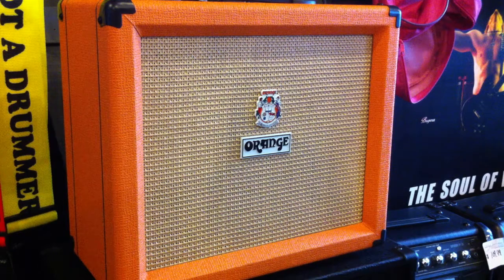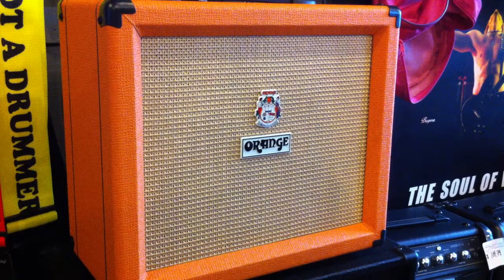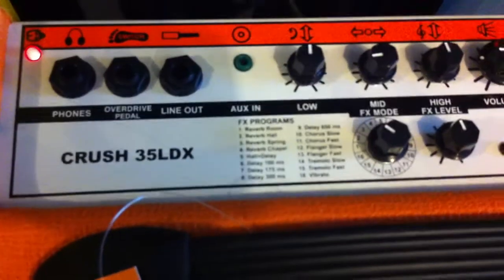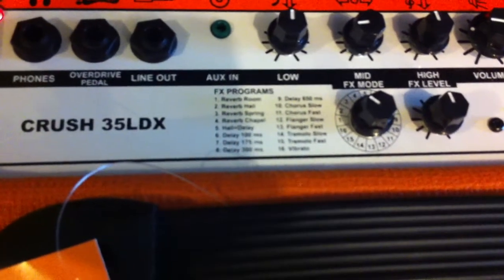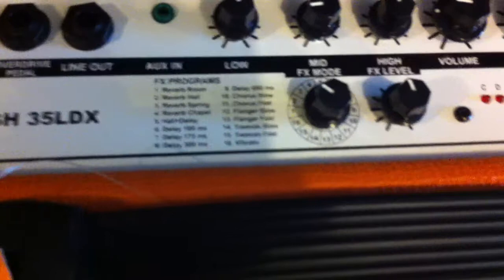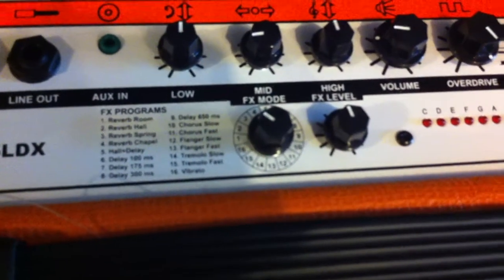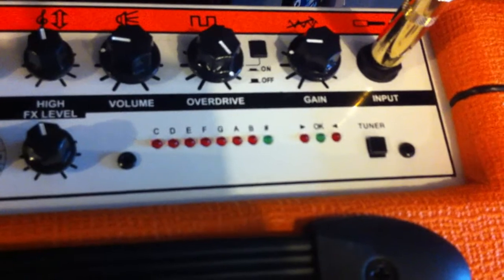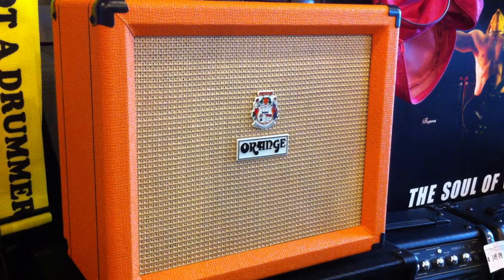Orange Amp Crush 35LDX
Crush 35LDX over view. Great little amp for Practice, Studio, or Live. Built-in Effects & Tuner. Basic over view of the amp.